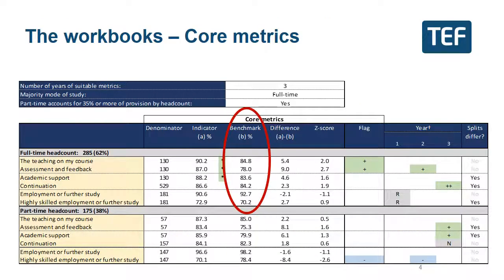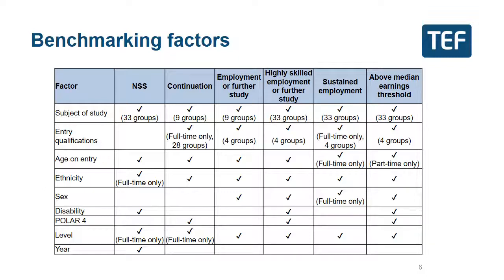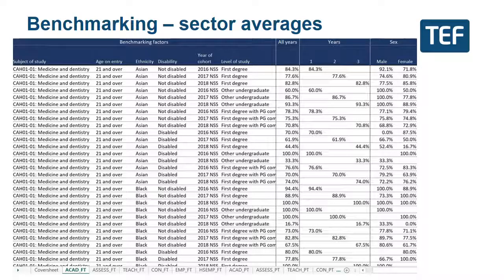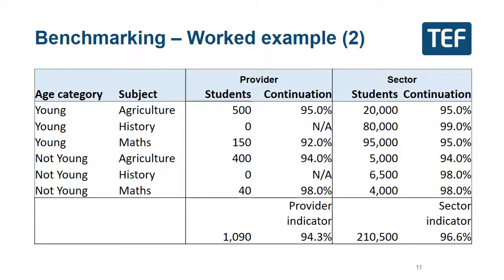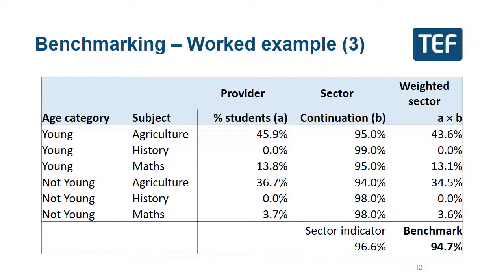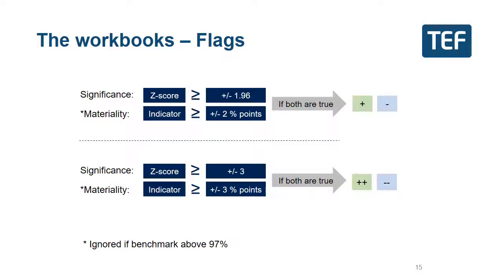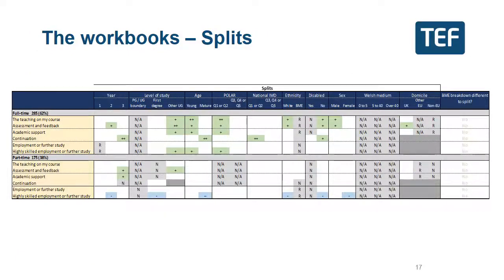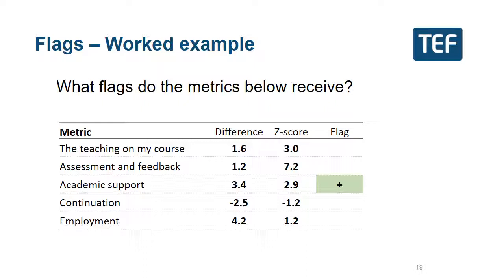5 TEF Year Four Benchmarking and flags